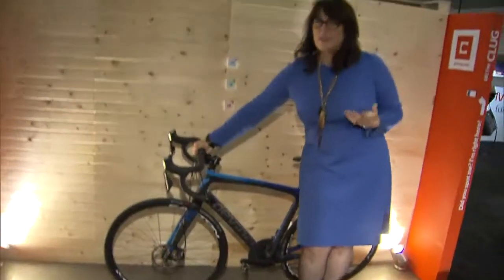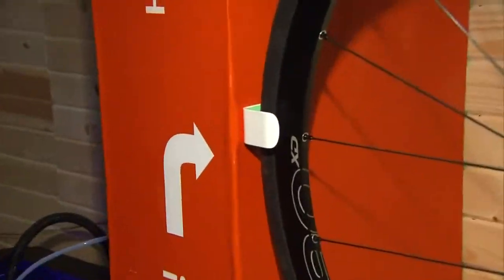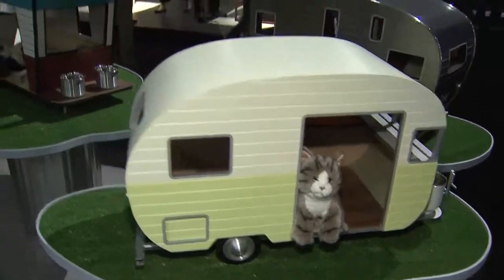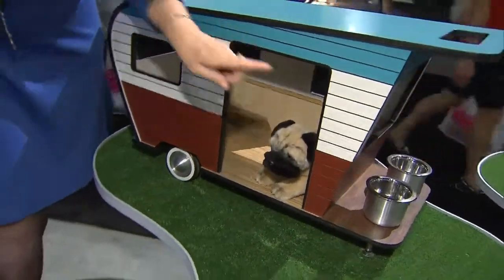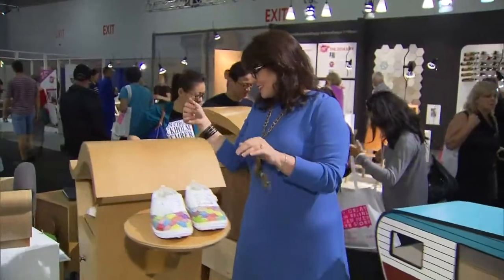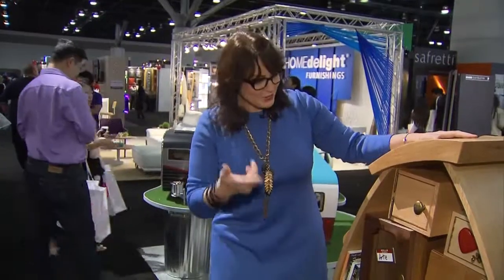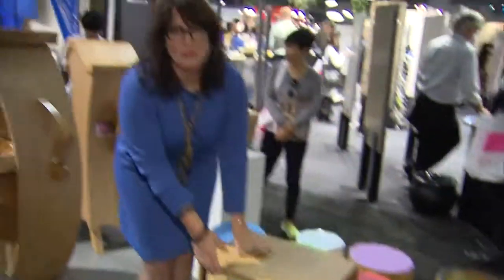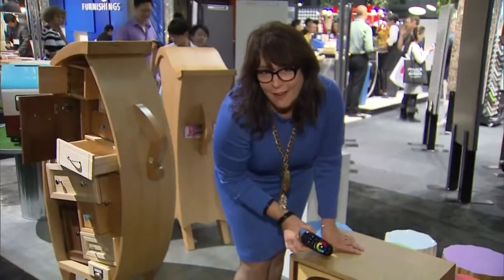Cool new products at Vancouver's IDSWest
From wall clips for storing your bike to mini trailers for your pets, Kimberley Seldon shows us some of her favourite products at this year's IDSWest.